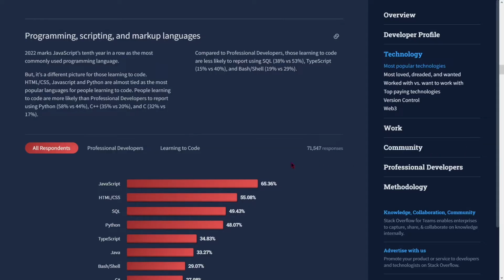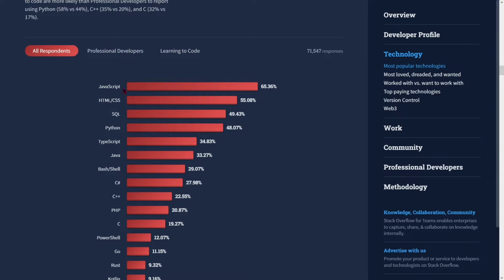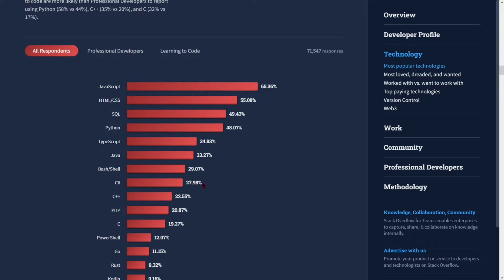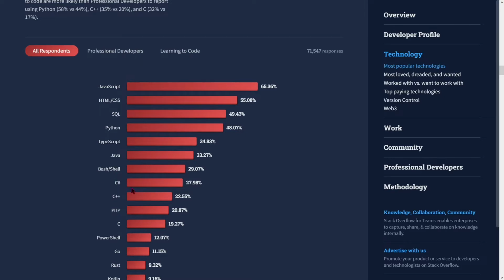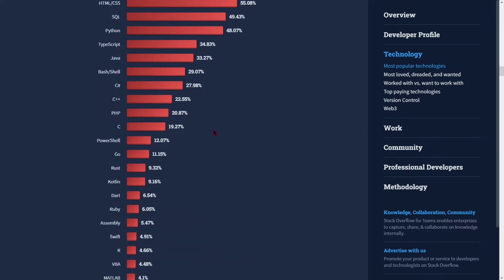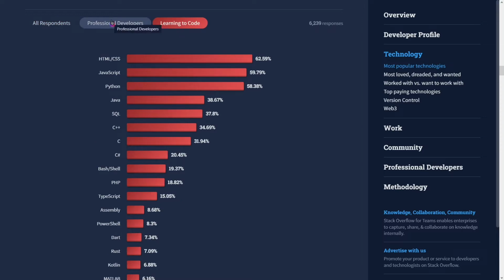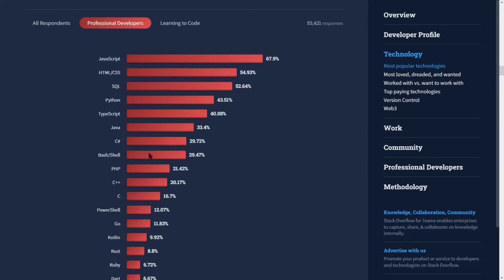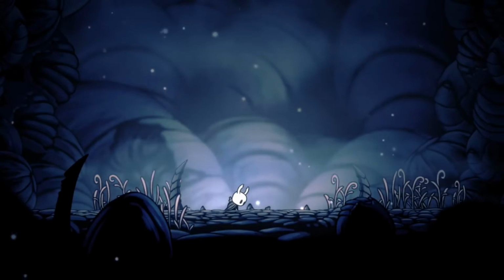What Programming Language Should I Learn First?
PUT THE INFO OF THE VIDEO HERE